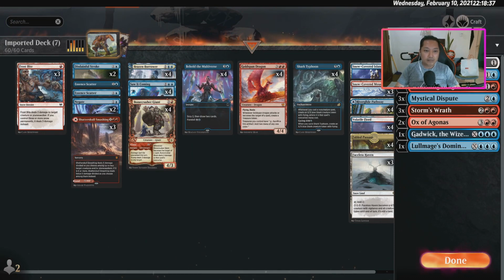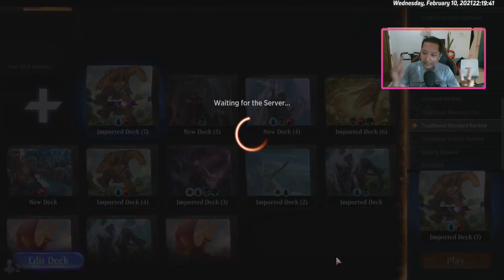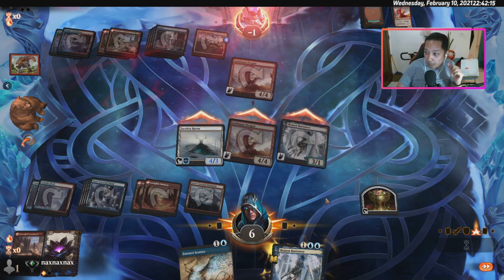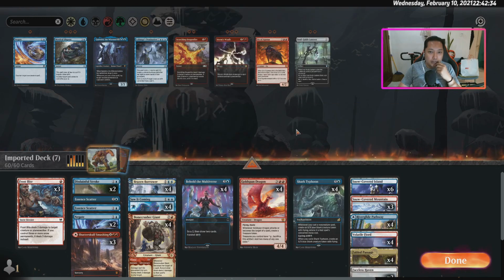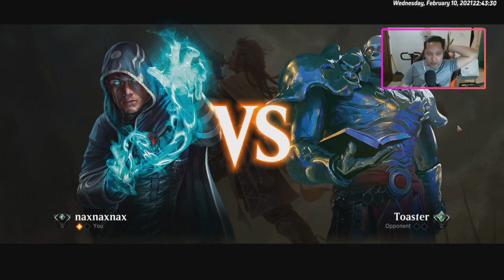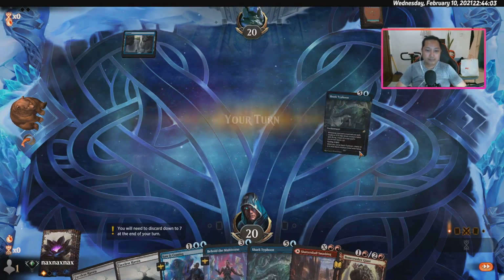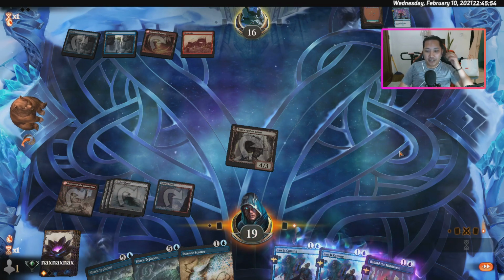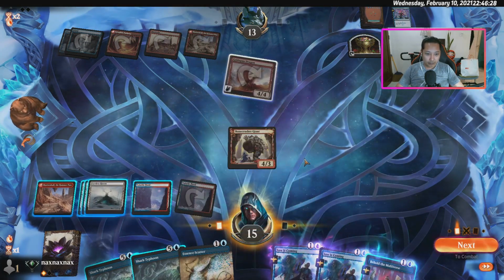Nax plays IZZET TEMPO! | Kaldheim Standard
It's been a while since I've uploaded anything in the channel due to personal reasons but we got over the hump and it's time to ramp up the channel to a whole new level! No mercy!